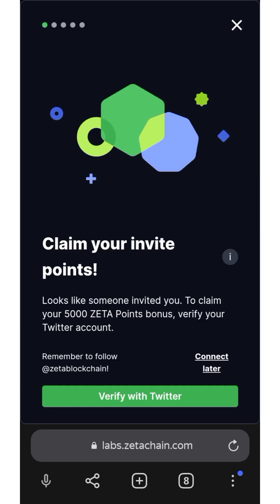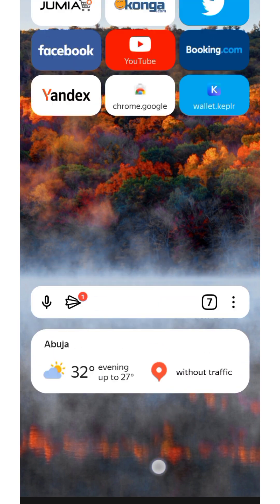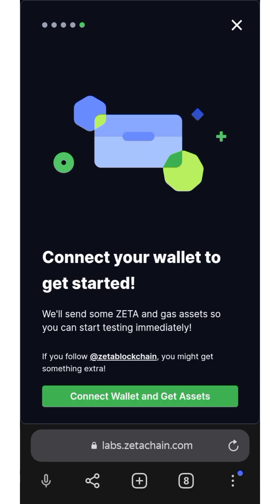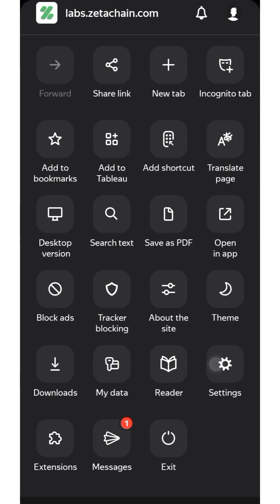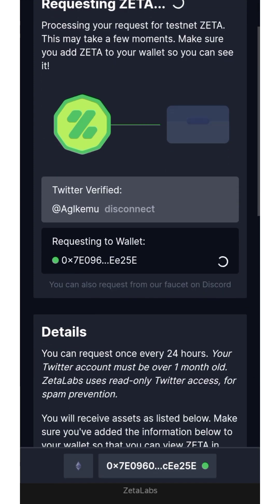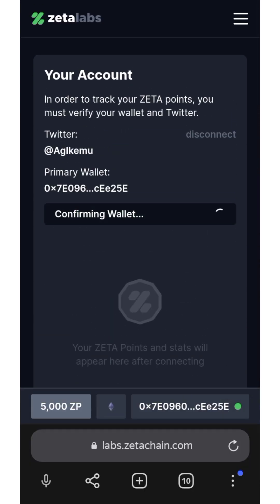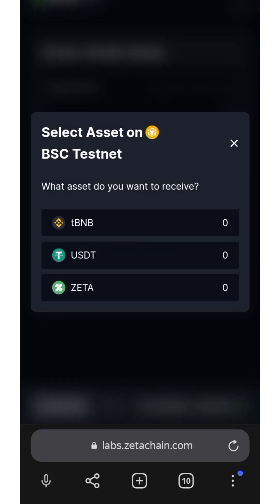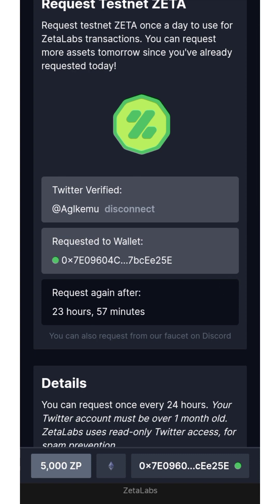CLAIM 5000 ZP AIRDROP FROM ZETA CHAIN TESTNET TO GET REWARD AND MASSIVE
info me @

blockchain decentralized decentralized finance#ripple#Sandbox#Mountain Bike#altcoin#double#double connectio#skrill#algorithm#Sun#tigerz#invest#Investors#investor#investor network marketing#team crowdfunding#mining#perfect currency#netmoney# Internet Marketing Internet Marketing onlinebusiness make money online